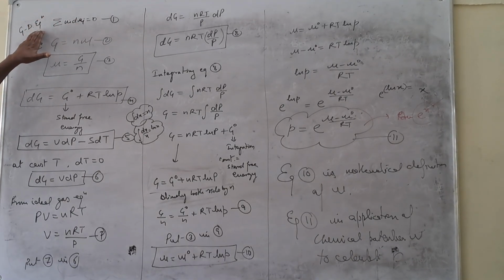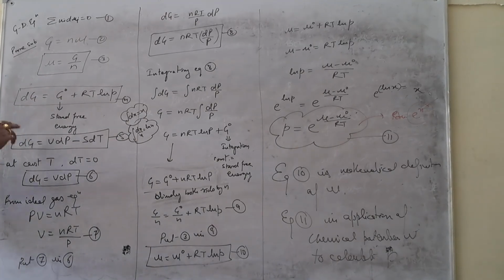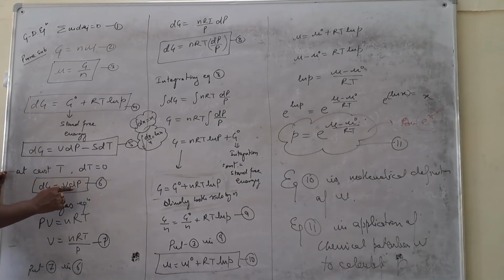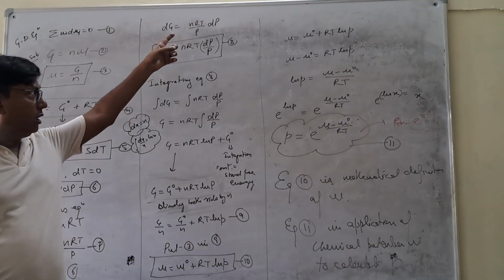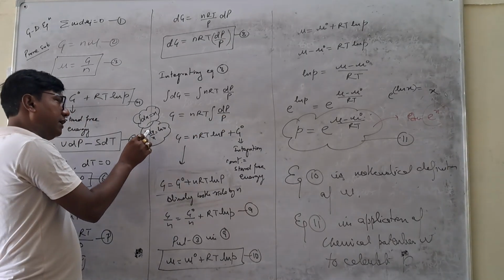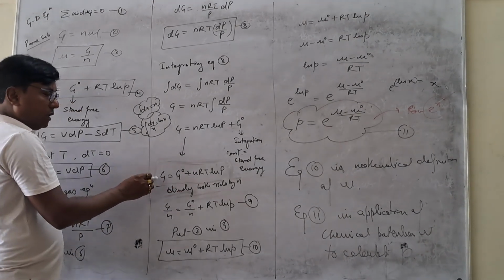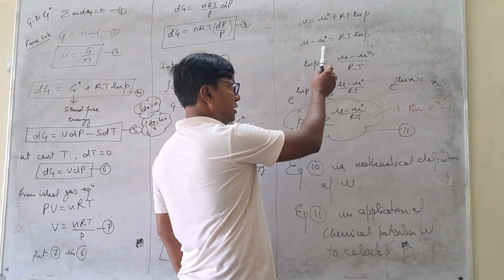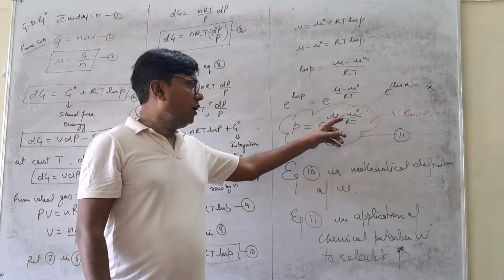Chemical Potential Derivation: Physical Chemistry : Live Class ✨️μ = μ₀ + RTlnP✨️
Chemical Potential:  Derivation Chemical Potential Derivation:  Physical Chemistry : Live Class ✨️μ = μ₀ + RTlnP✨️